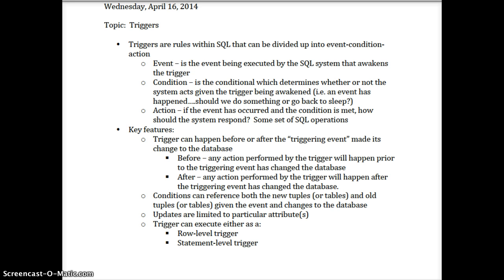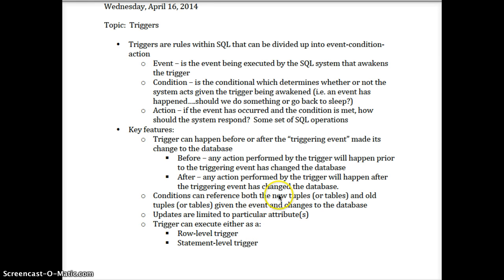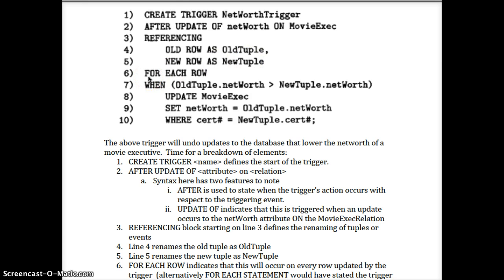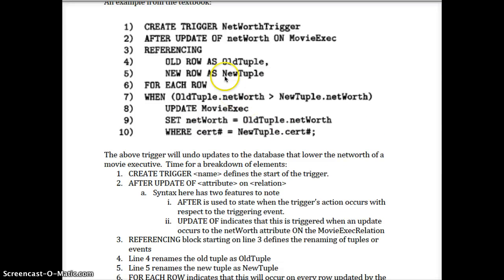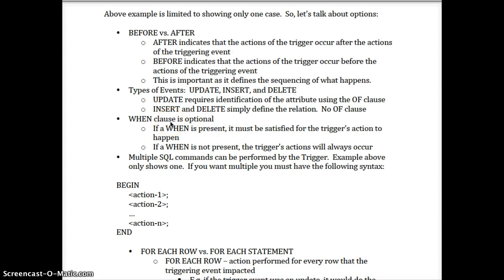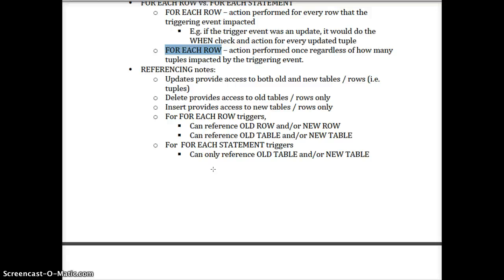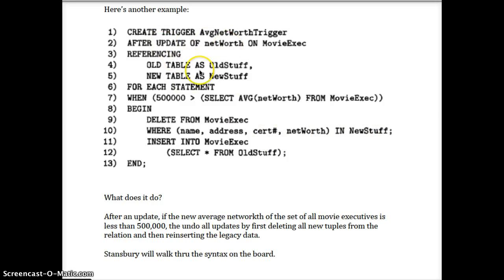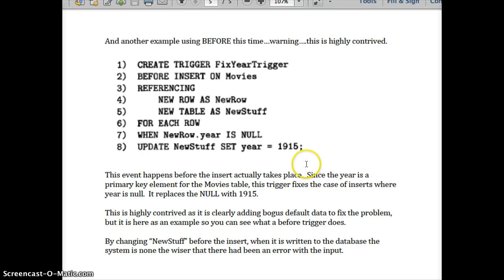CS 317 - Triggers 101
A brief introduction to triggers